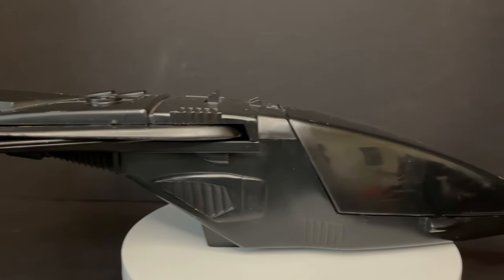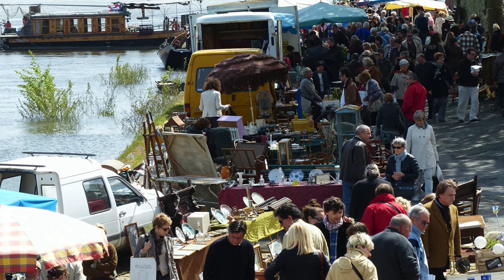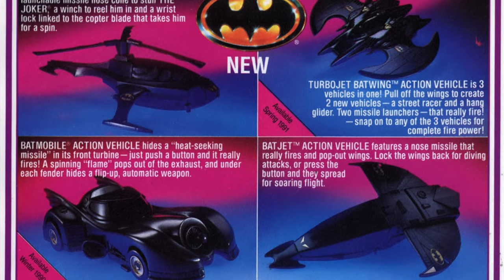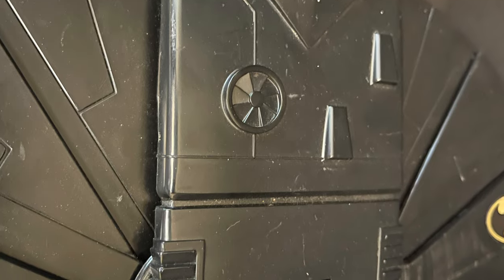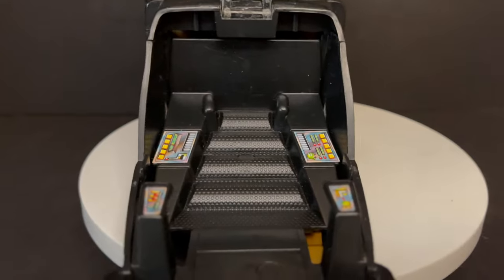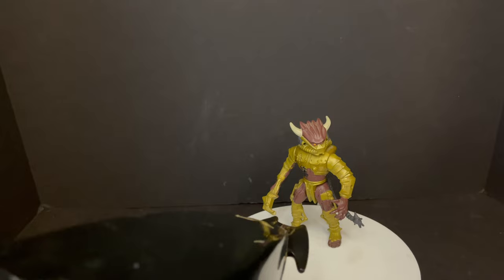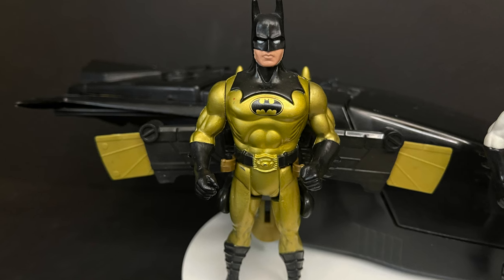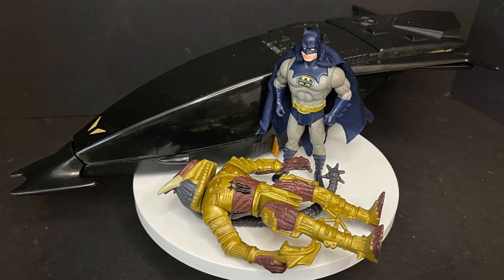1990 Kenner "BATJET" From THE DARK KNIGHT COLLECTION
Today on Retroshiz,
We’re checking out the 1990 Batman The Dark Knight Collection by Kenner!